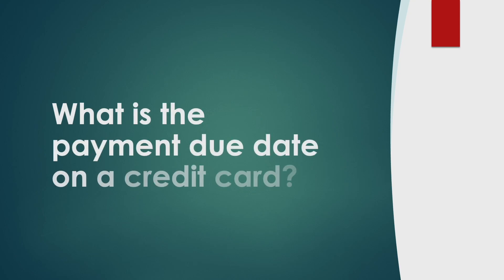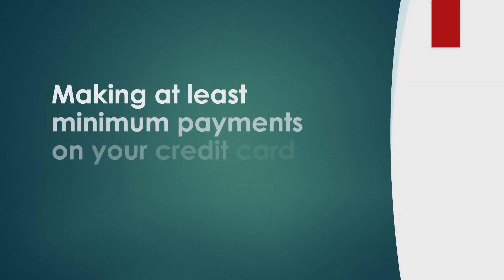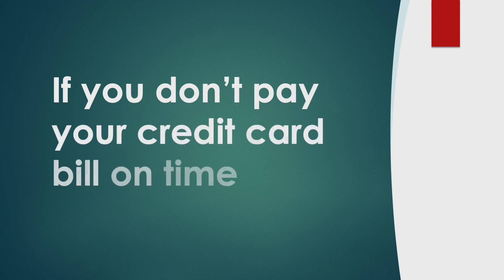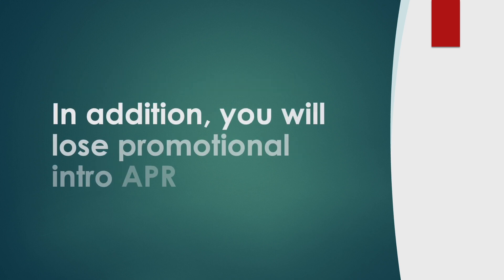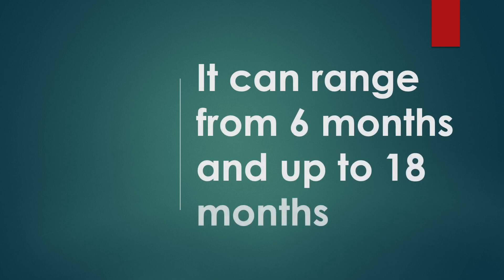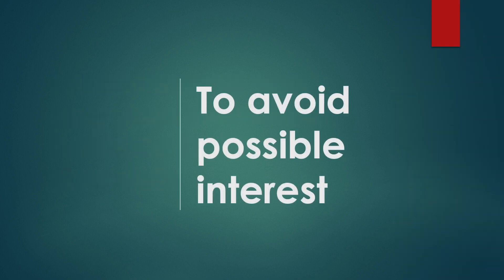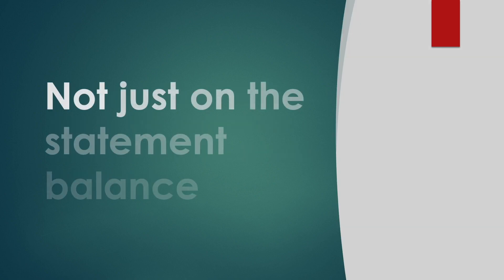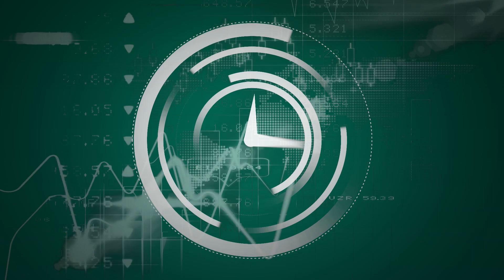What is Payment Due Date on Credit Card?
What is the payment due date on a credit card, and how to find it? The payment due date is when you must make the minimum payment. Making at least minimum payments on your credit card is very important. If you don’t pay your credit card bill on time, don’t be surprised to find a late payment fee of up to $40. In addition, you will lose promotional intro APR. The intro APR is a popular feature among credit cards. It can range from 6 months and up to 18 months. I recommend you pay your statement balance before the due date to avoid possible interest. Without 0% APR, the bank will calculate interest on the whole balance, not just on the statement balance. To avoid being late with a payment, I recommend setting up automatic payment on your credit card.